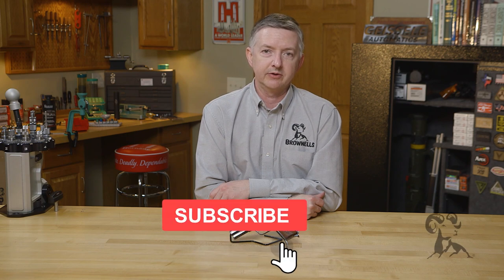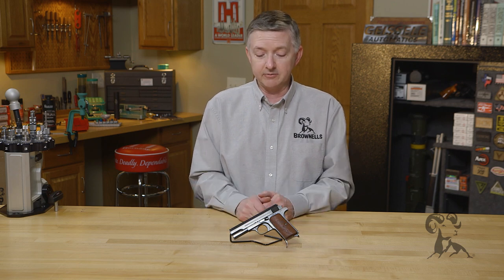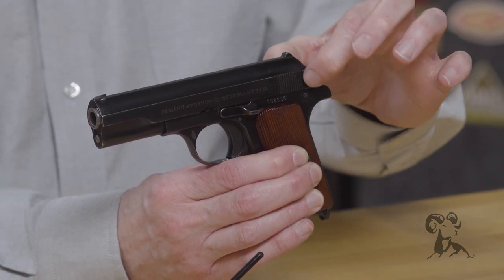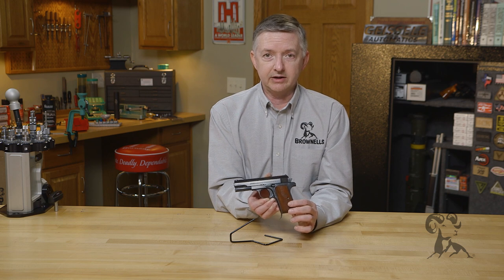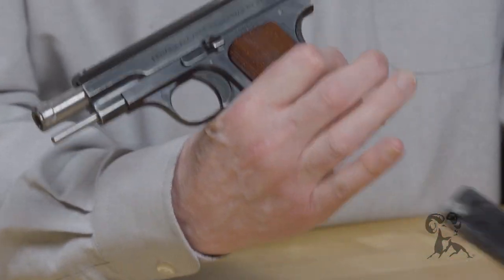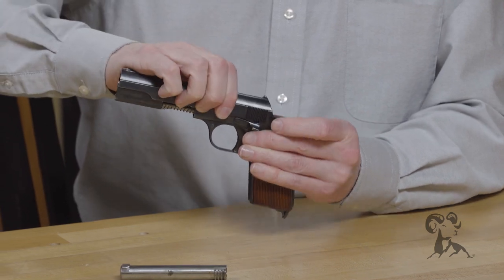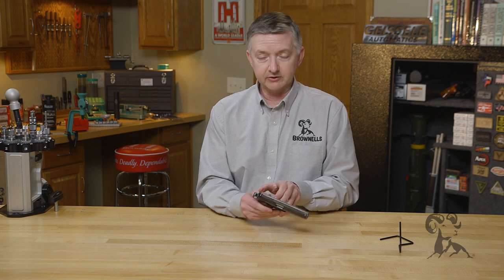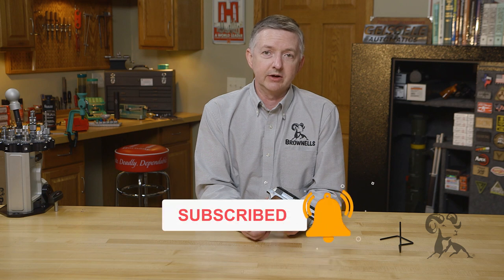From the Vault: Femaru 37M Pistol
Brownells Gun Tech™ Keith Ford has reached into his own vault and retrieved another rarity, at least here in the U.S., a Femaru 37M semi-auto pistol. Manufactured by Fémáru, Fegyver- és Gépgyár (the "Metalware, Arms & Machine Factory" or "FÉG" for short), the 37M was the standard-issue sidearm of the Hungarian army from 1937 to 1944. The "FÉG 37.M Pisztoly" is considered the last gun designed by Rudolf Frommer, who had designed the earlier Frommer Stop pistol, also used by the Hungarian military. Frommer was originally a banker brought in to shore up FÉG's finances in the 1890s. He became interested in the mechanics of firearms and eventually began designing them. The 37M is chambered in .380 ACP, aka 9mm Kurz, aka 9mm Browning Short. Field stripping involves a uniquely simple system for removing the barrel; Keith demonstrates how it works. (Note that modern full-length guide rod, too.) About 180,000 FÉG 37M pistols were built, plus a .32 ACP variant manufactured for the German military during World War II, before the arrival of the Soviet army permanently halted production in 1944. The 37M is a robust, well-built pistol. Keith's gun is an American G.I.'s "bring back" and is in excellent condition.